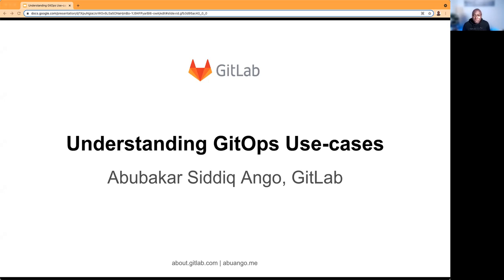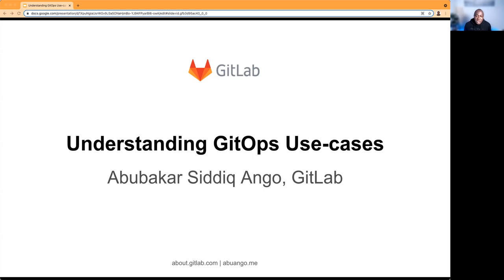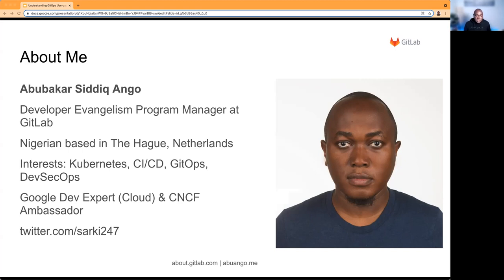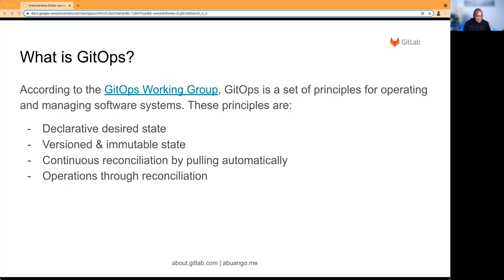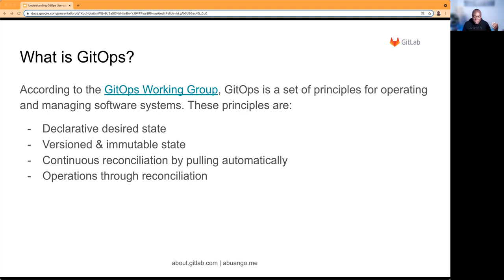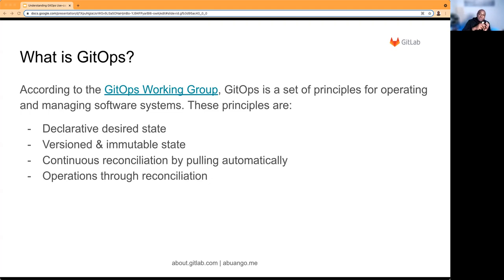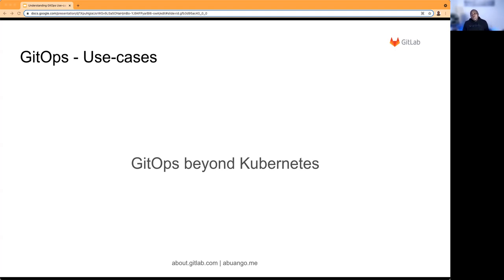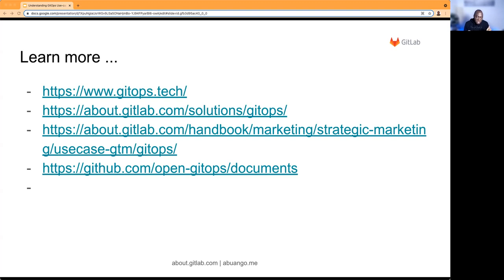Understanding GitOps usecases